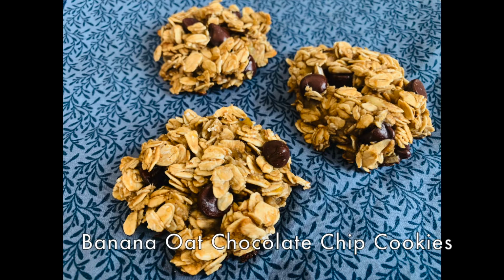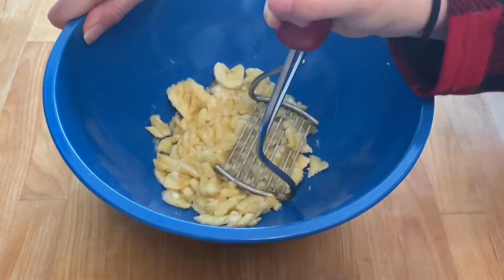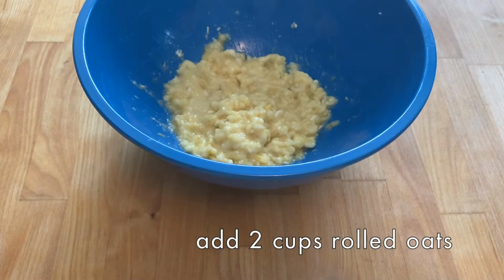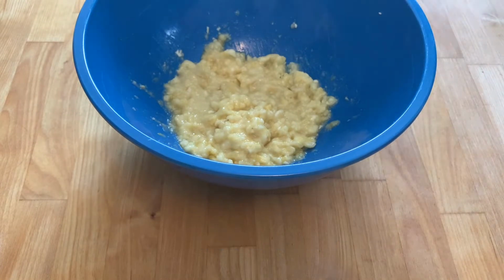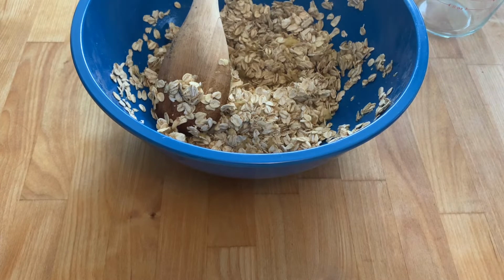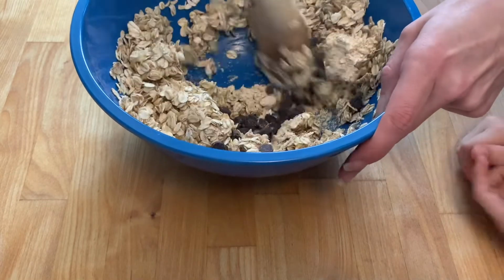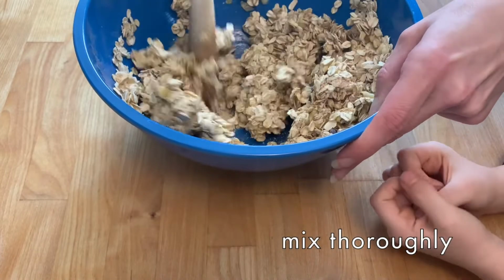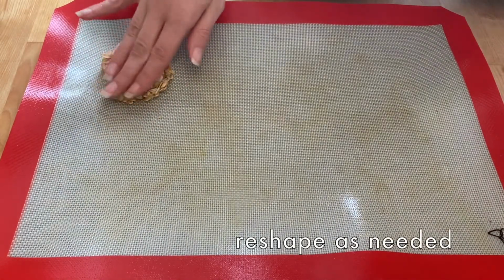Easiest Banana Oat Chocolate Chip Cookies (Vegan, Plant-Based)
These banana oat chocolate chip cookies are made in one bowl with simple, wholesome ingredients. They are super tasty, and the recipe comes together really quickly with only 10 minutes of baking time! The chocolate chips can also be omitted for an even healthier whole food plant-based breakfast cookie if desired.

Share photos on my Facebook page or tag me on Instagram (@plantfitmeg). I'd love to see your creations! 🍌🍪

😊 Take a look around the channel for more plant-based recipes, as well as videos about weight loss, fitness, and regaining my health.

Amazon Shop